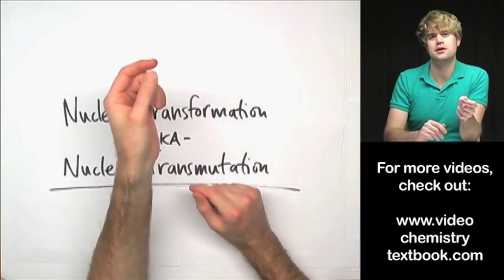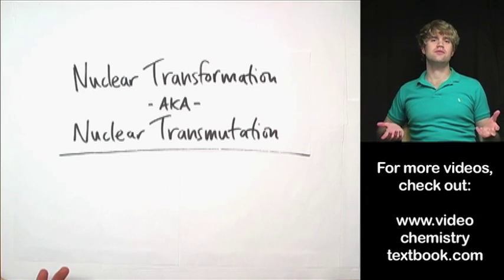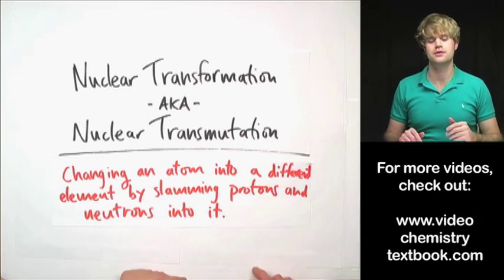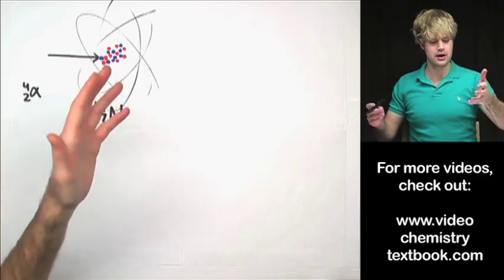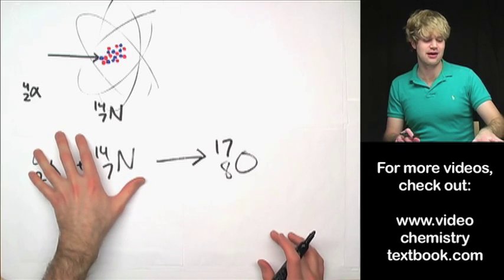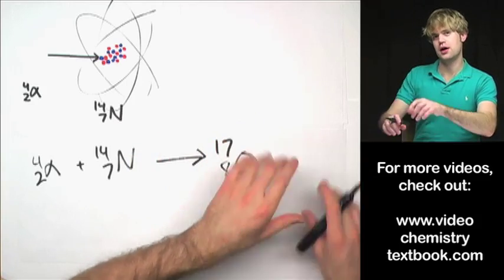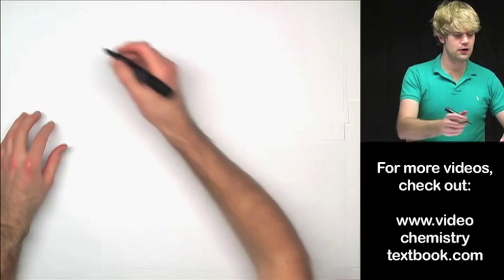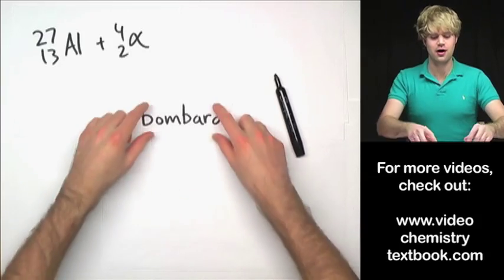Nuclear Transmutation Part 1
This is also known as nuclear transformation. We can create new elements by slamming (also known as bombarding) atoms with protons, neutrons, alpha particles, and other atoms. This can be used to create new synthetic transuranium elements.